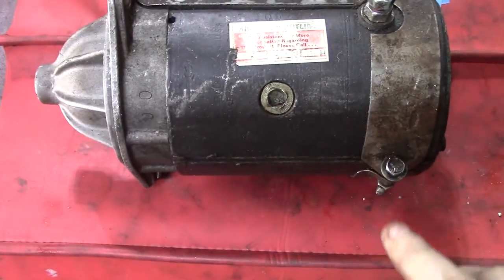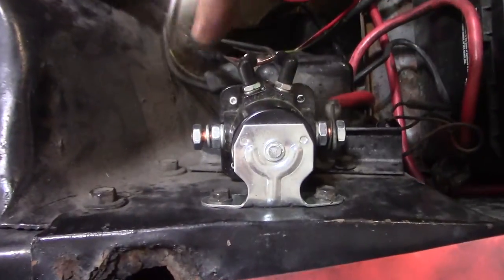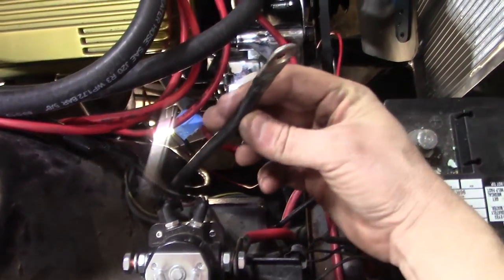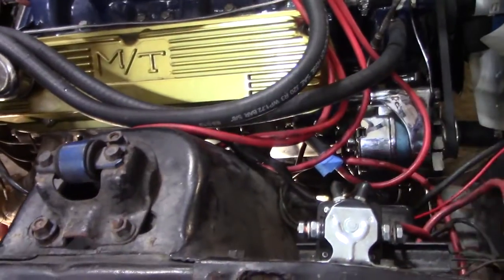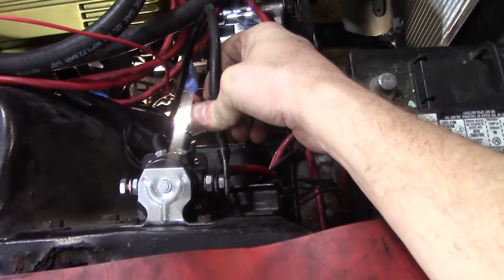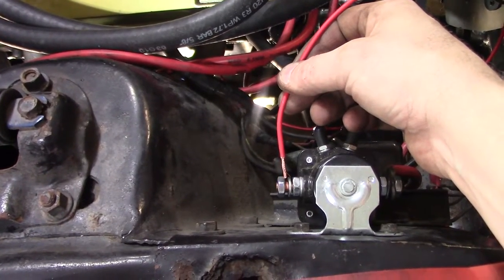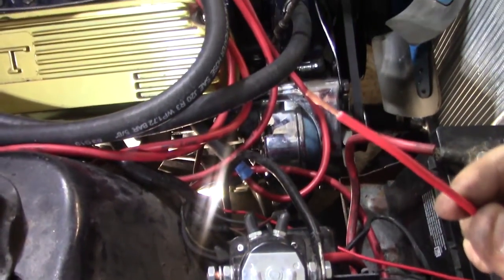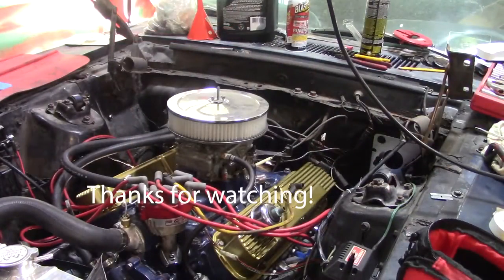How to Wire Ford Mini Starter using Original Solenoid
Using a new style ford starter to clear headers or fit a newer style bell housing for a T5 transmission swap? Use your old solenoid setup to run the new starter, I'll run you through the details here. This will work for Mustangs of many years and all other Ford products with the fenderwell-mounted solenoid